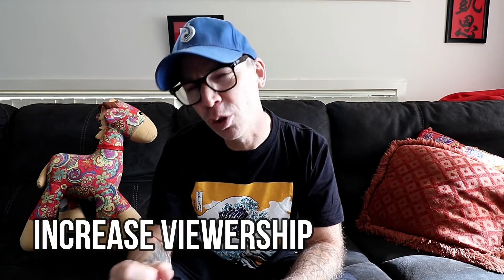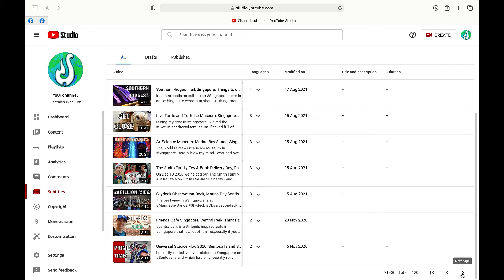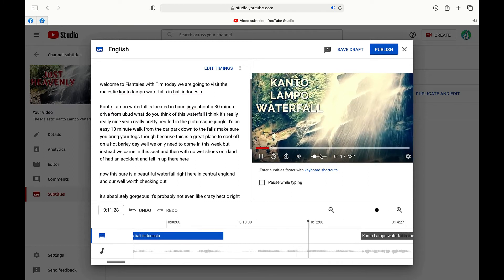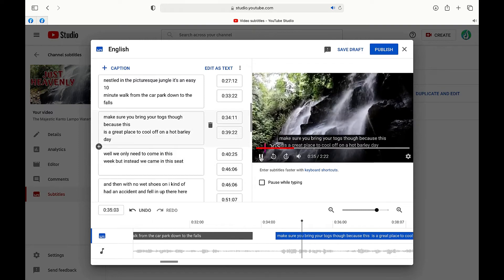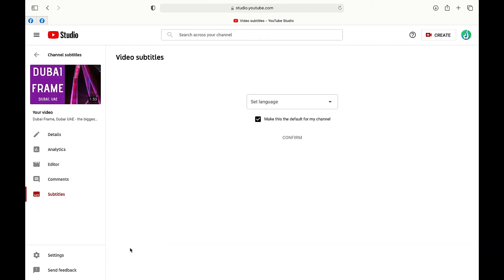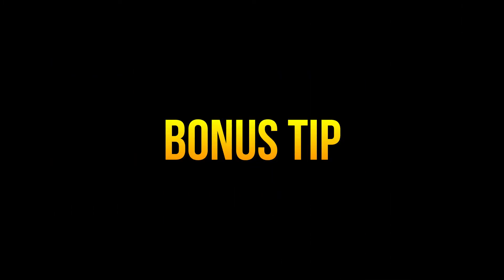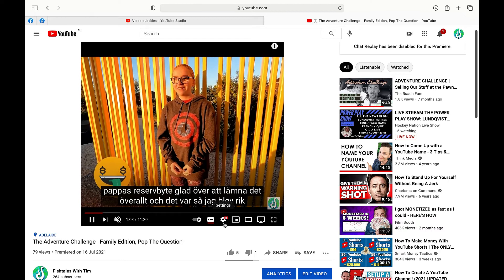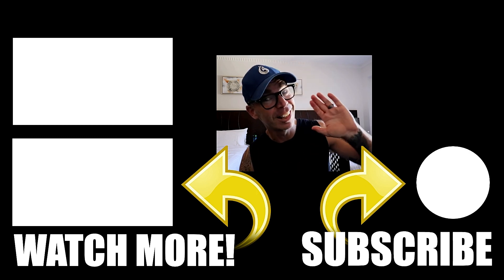How to add subtitles to a video on Youtube. Five easy steps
In this video I show you add captions and subtitles to YouTube videos in 5 easy steps.

Adding captions and subtitles is a great way to increase your audience and reach so you can get your content to viewers who may be hard of hearing, may not speak your native tongue or even allow native speakers to watch your video in more locations.

And according to studies it will also make your content rank higher!

Oh and did I mention it was easy too? hahah

Chapters
0:00 Intro
0:23 Why add captions / subtitles to YouTube videos?
1:25 Step 1
1:41 Step 2
2:06 Step 3
2:27 Step 4
5:09 Step 5
5:40 Tips for adding subtitles to older Youtube videos
7:26 Bonus tip
9:09 Bonus tip 2 -But wait there's more!
9:41 Outro

Equipment used in this video:
Snowball Ice USB Microphone.
Snowball Ice US Store
Microphone stand
GoPro 9
GoPro 9 media mod
San Disk Extreme Pro 128GB
Canon 200D SLR Camera
Rode Video Mic Go
MacBook Pro 13 inch (2016): Latest version available